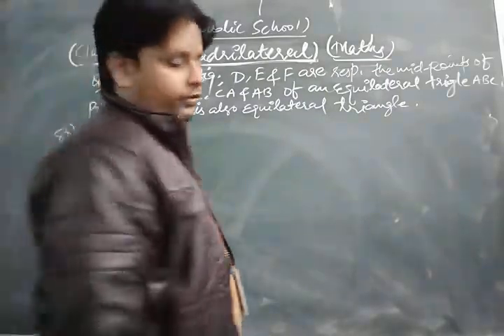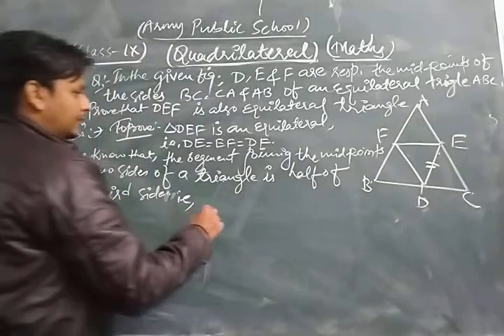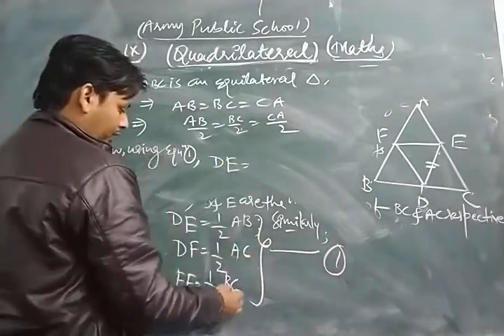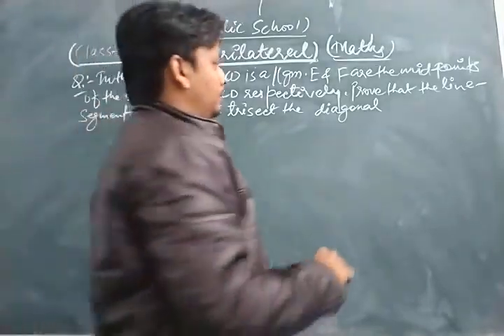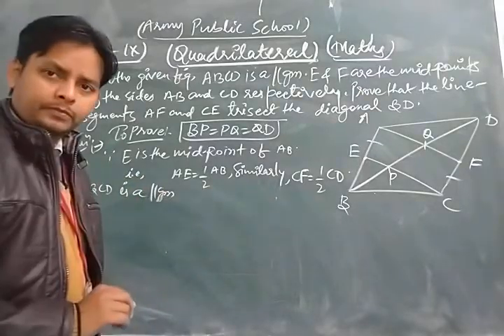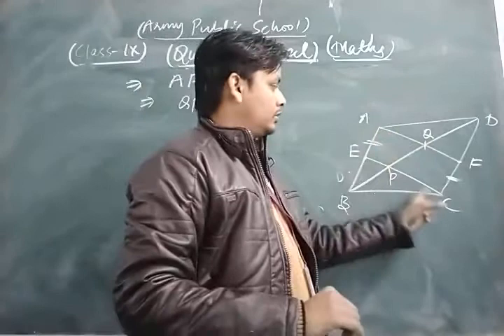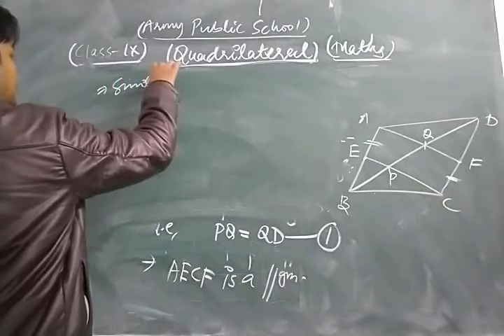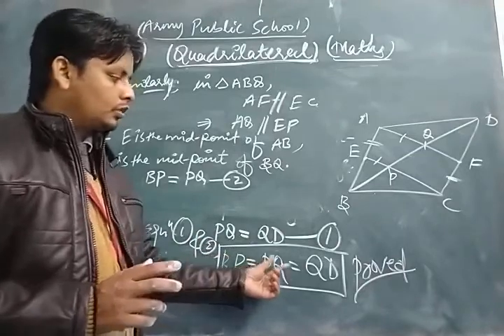Class IX Maths 08 01 2022 by Mr Sarfaraz Ahmad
Class IX Maths 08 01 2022 by Mr  Sarfaraz Ahmad Quadrilateral